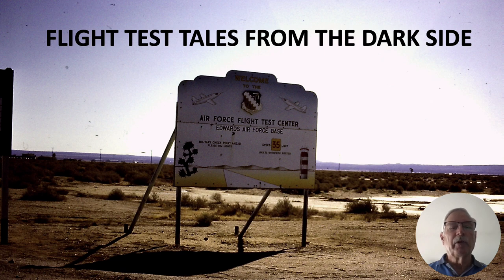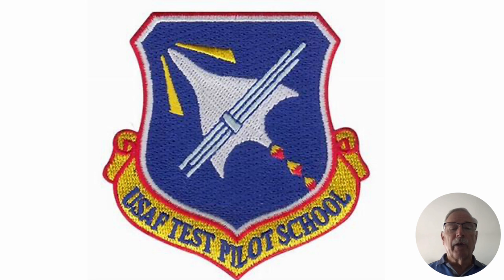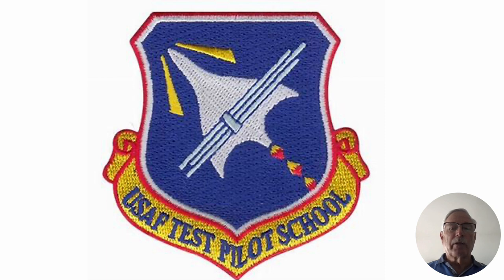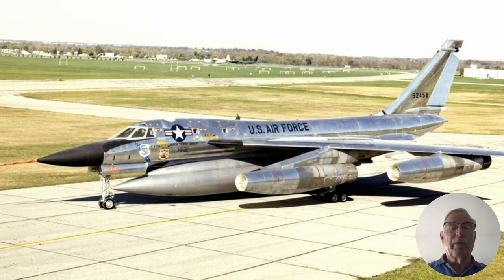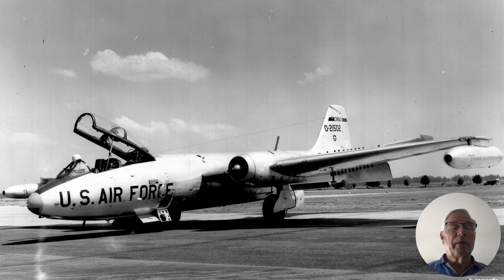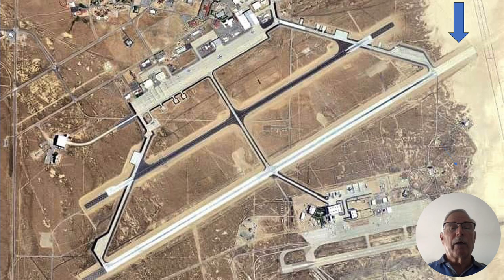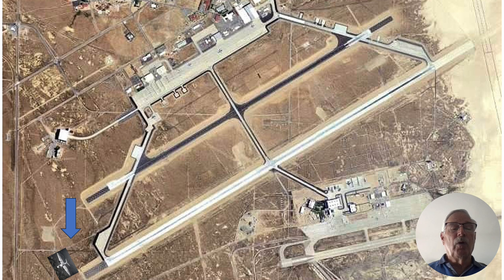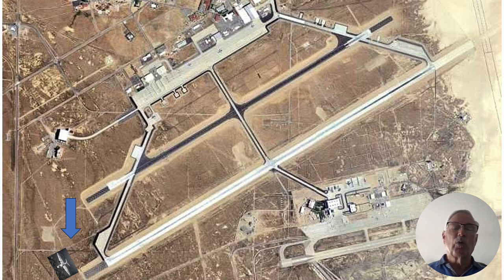FLIGHT TEST Tales from the Dark Side. How to run off the end of a 15,000 foot runway!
USAF Test Pilot school tales
B-57